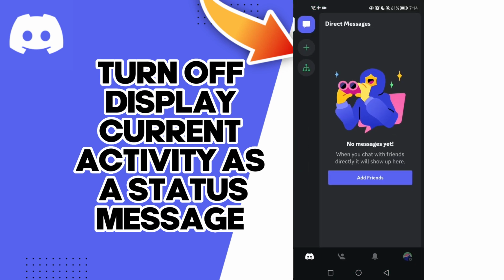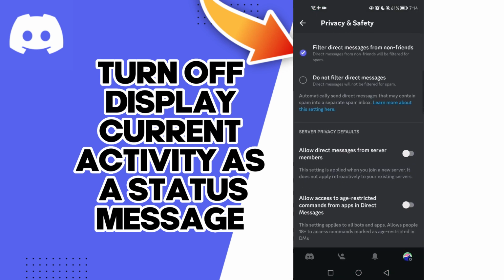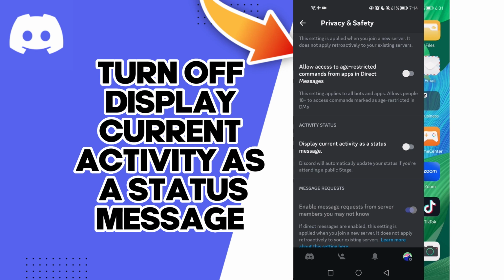How To Turn Off Display Current Activity As A Status On Discord Mobile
in this video we discuss :